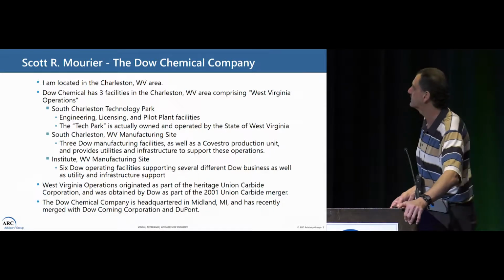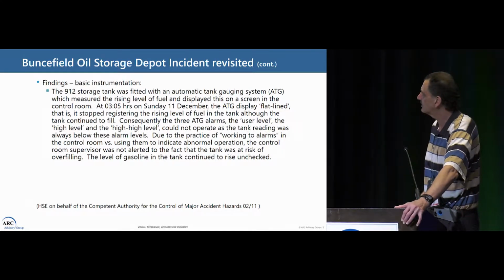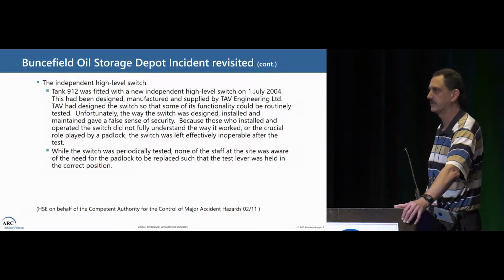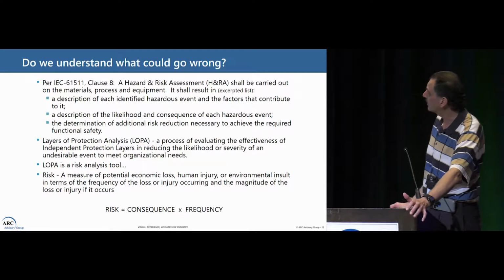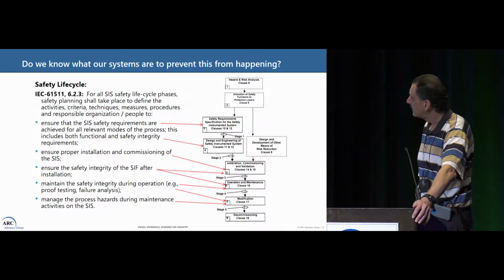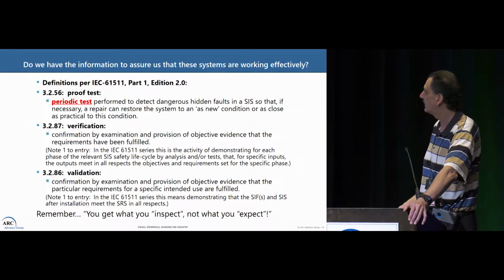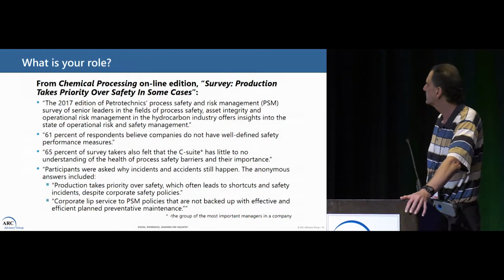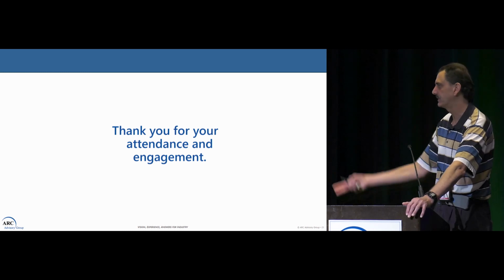Four Questions about Process Safety - Scott Mourier, Dow Chemical - ARC Orlando 2018 Forum